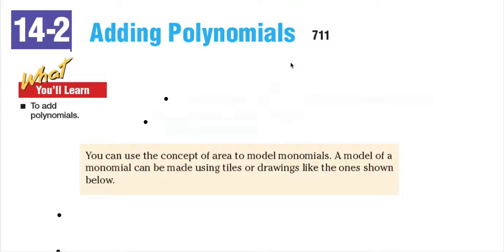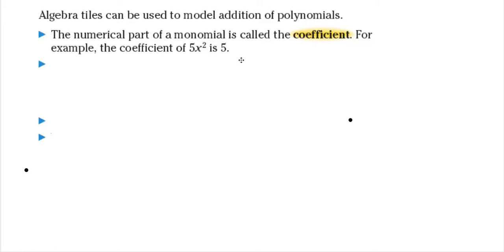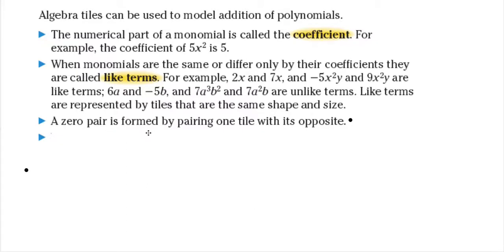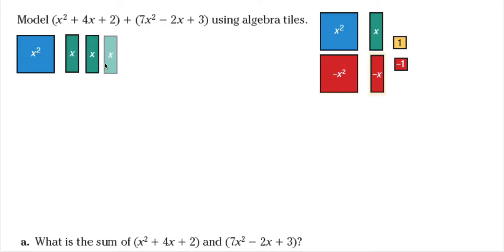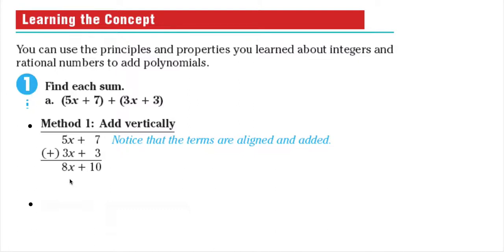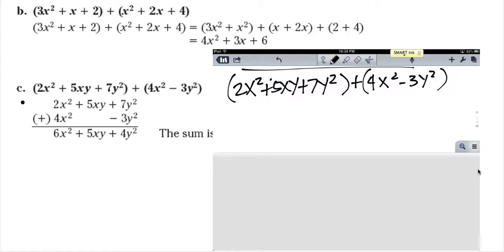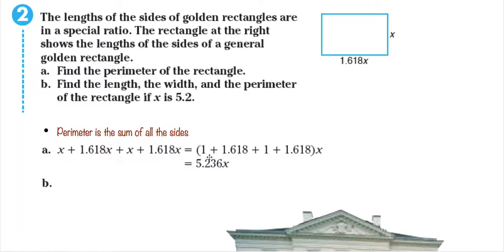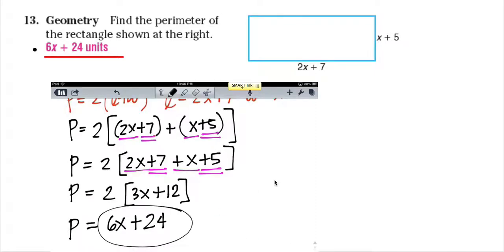14 2 Adding Polynomials